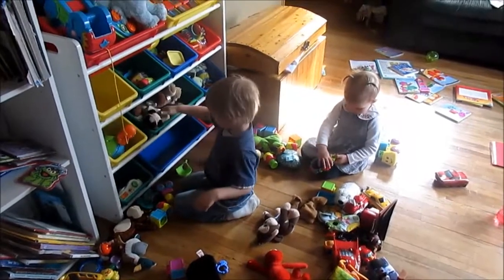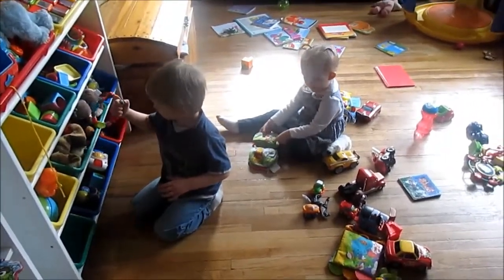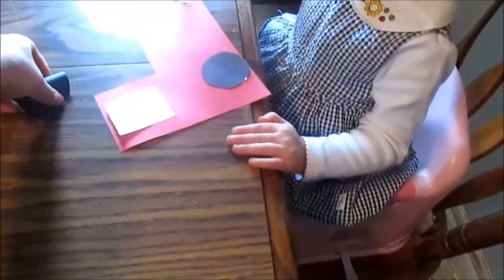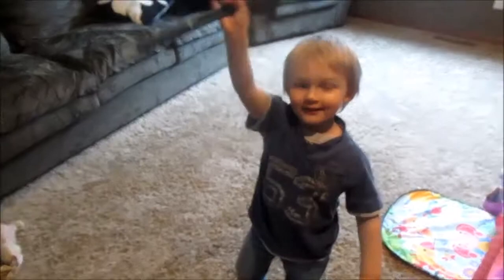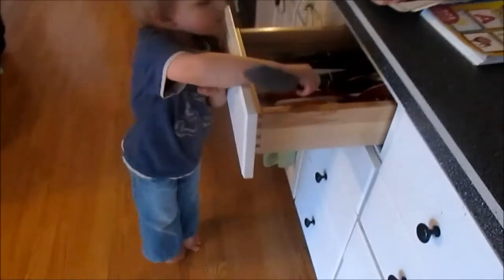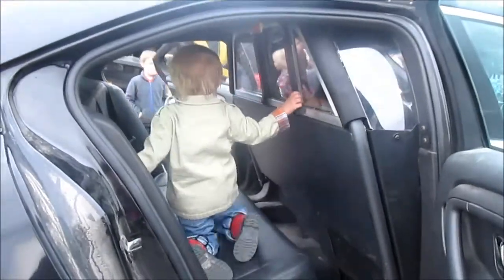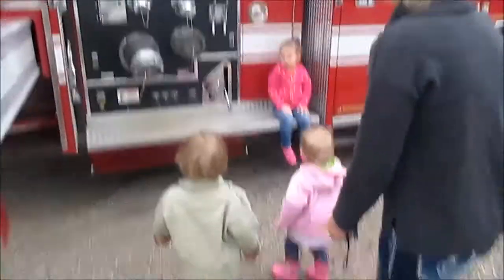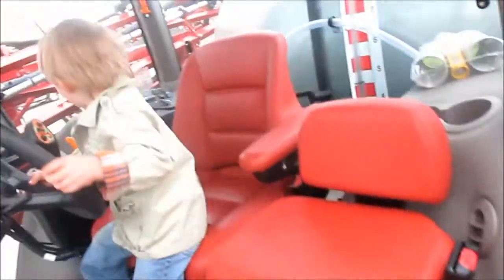Vlog #2 Meet Zayne & Brielle!